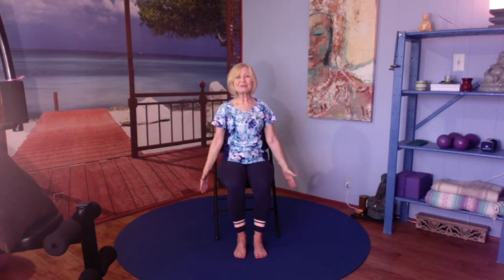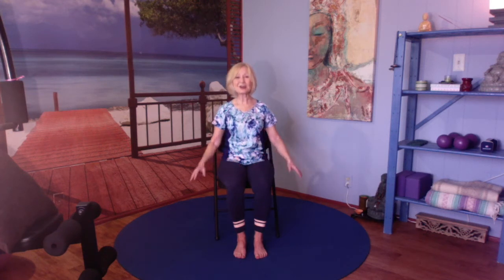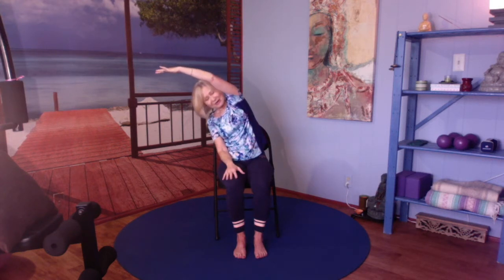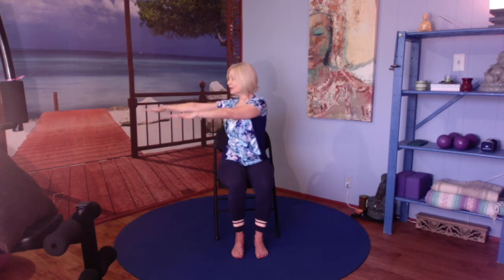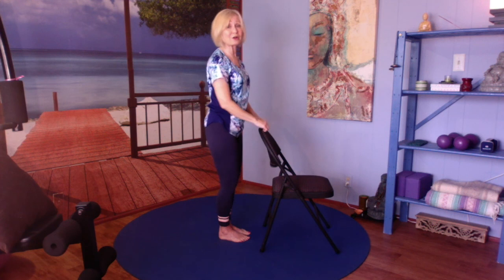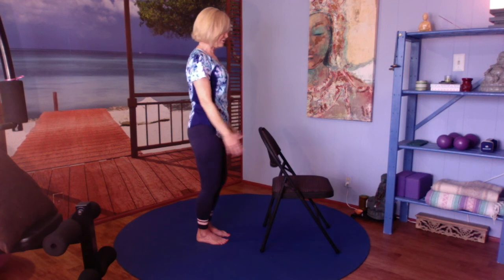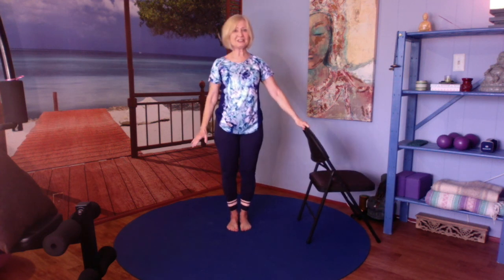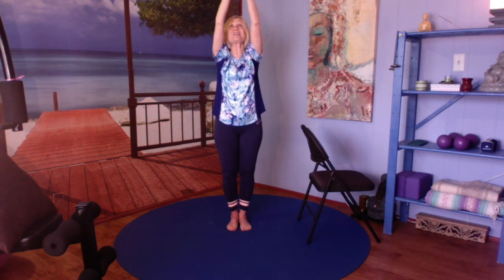Chair Yoga with Cheryl early summer 2019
A gentle way to move, stretch, and strengthen using a chair for a more supported seated and standing yoga practice that's fit for almost anyone! Also includes breathing and balance as well as body awareness techniques.
Find more helpful videos like this one! @chairyogawithcheryltodd